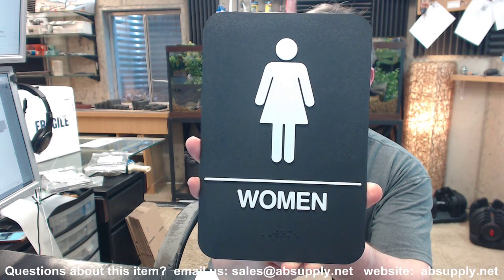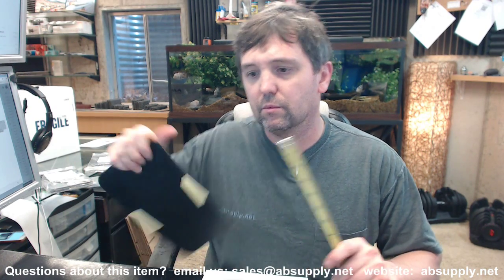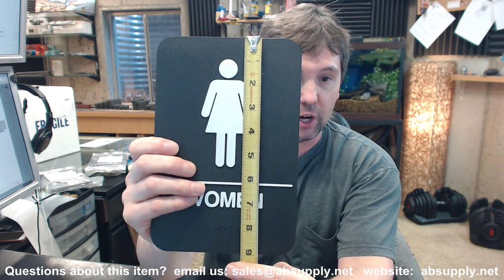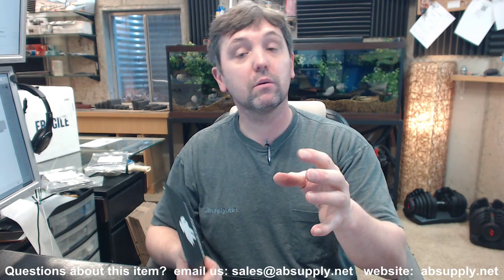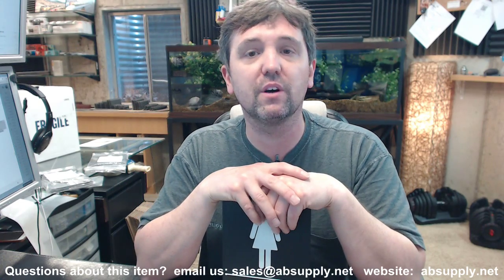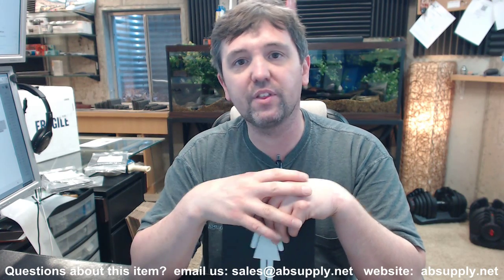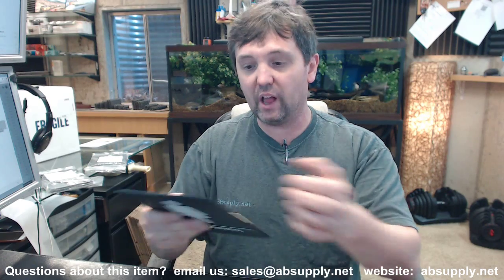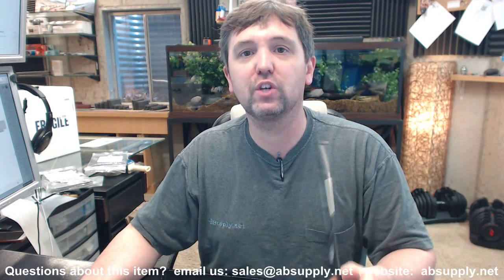Rockwood BFM685 BK